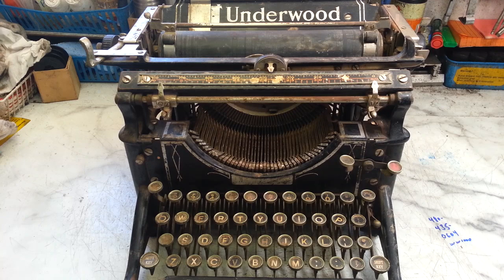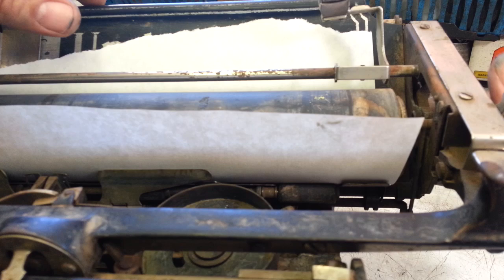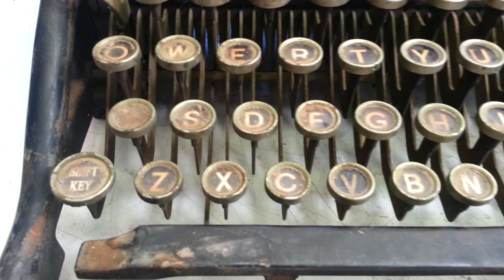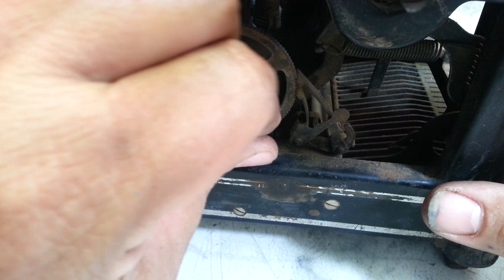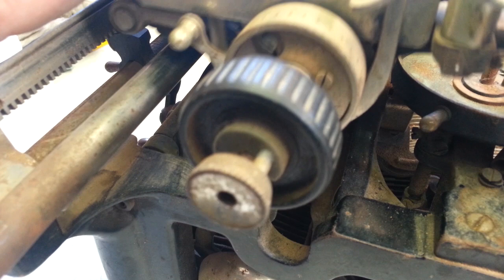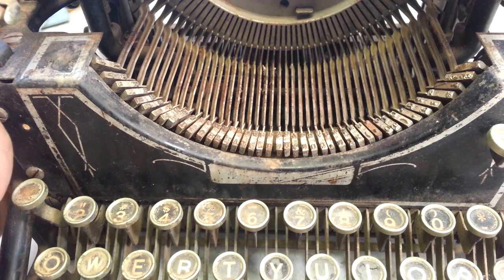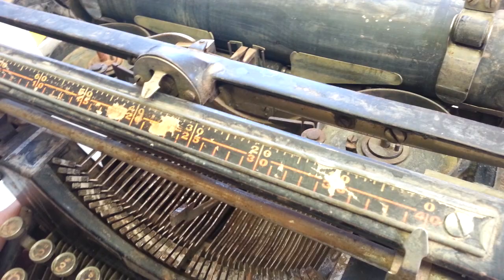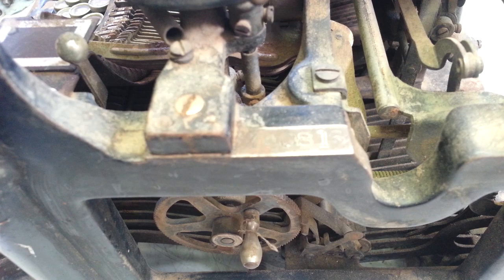Underwood 5 Typewriter Repair Restore Evaluation (pt 1) 10/2019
Just a video overview of Underwood 5 currently in shop